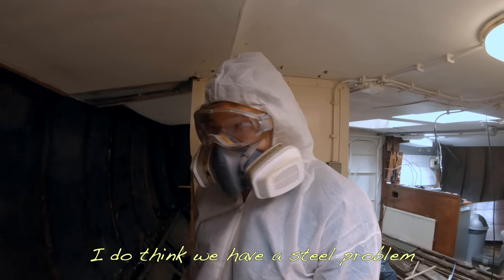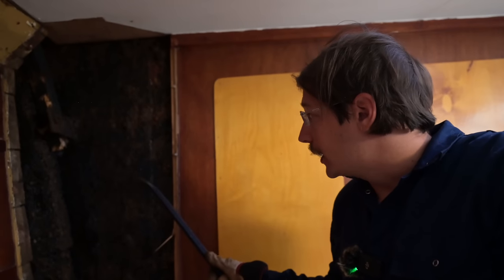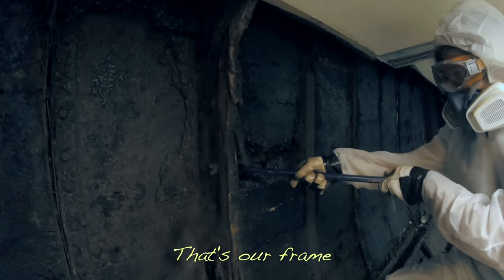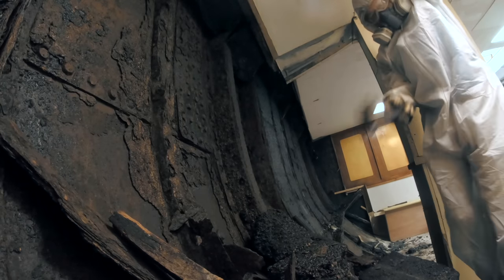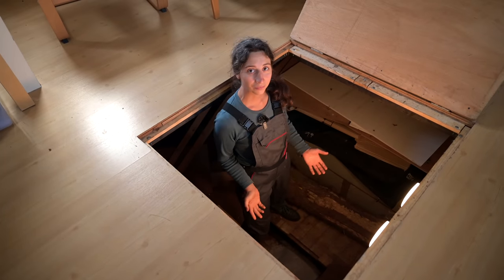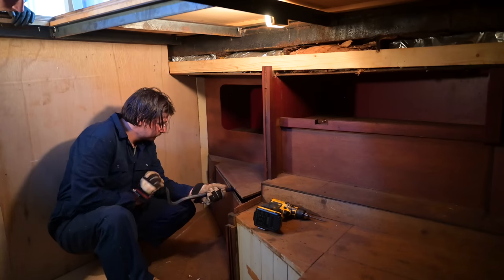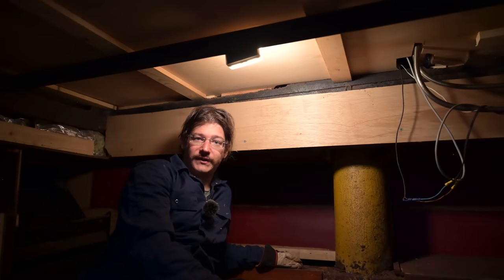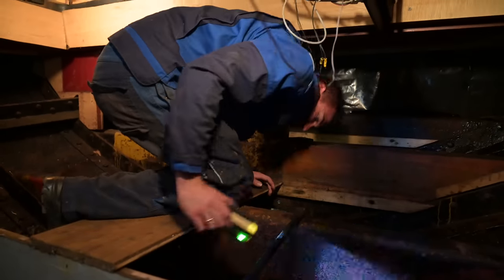We Need To Call In An EXPERT! Not good!!!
The massive destruction on our 72 year old fishing vessel continues.
We rip out all the interior and insulation in the former fishroom of our 82 ft project ship.
And we find a lot of broken frames behind the insulation.

With all the broken parts we have to ask the question if it is still worth to save this ship!

Learn more about us:
Just to give you an overview what this channel is all about. We bought this massive steel trawler. Which once was a tall Ship.
On the long run we plan to converter her back into a topsail schooner. The timeframe for that will be 5 to 10 Years.
So we are in for a long journey.
But we already use this ship as our home. So you can expect videos about projects, about traveling and about living on a floating refit.

When you’re waiting for our next video, we recommend following YouTube Channels:

Sailing Magic Carpet
Acorn To Arabella
My First Boat
Sail Life
Project Brupeg
Sailing Uma
Teulu Tribe
Ship Happens
Sailing Yaba
RAN Sailing
SAILCARGO INC.
Aurora Restoration Project

Our equipment:

Our masks:
3M half mask 7502
3M half mask 6100

Angle grinder:
Metabo WEV 15-125 Quick

Shop-vac:
Makita VC3012M: Makita VC3012M *

Helpful Books:
Boatowners mechanical and electrical manual
The Boatowner's Guide to Corrosion